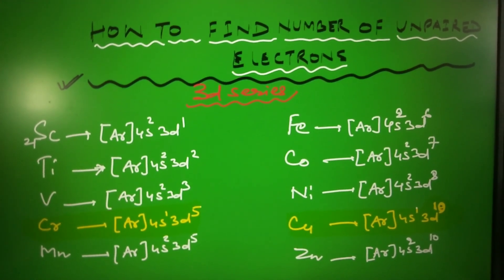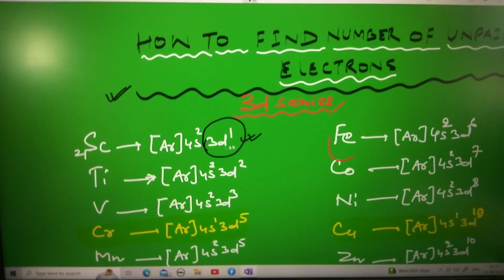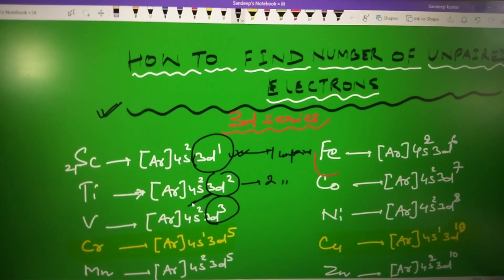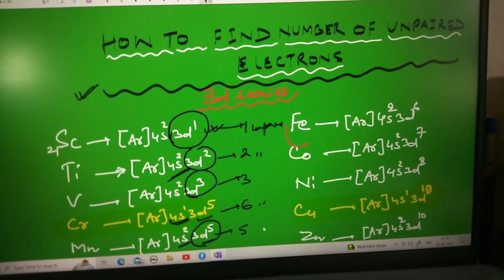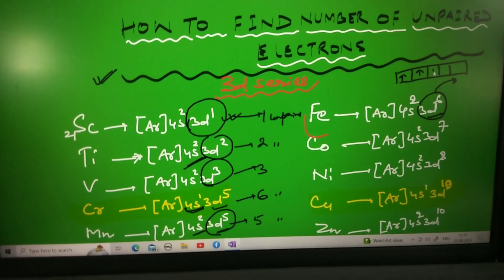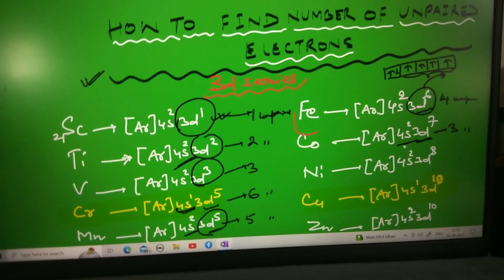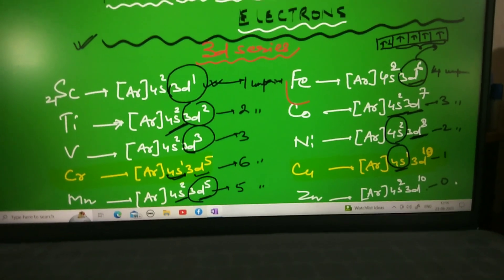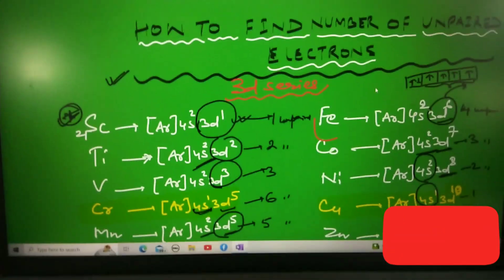How to count unpaired electrons in 3d series ? d block elements.IIT/NEET/EAMCET/CBSE.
How to count number of unpaired electrons .